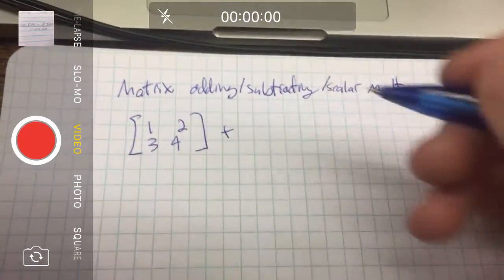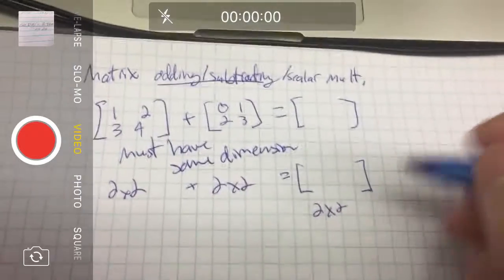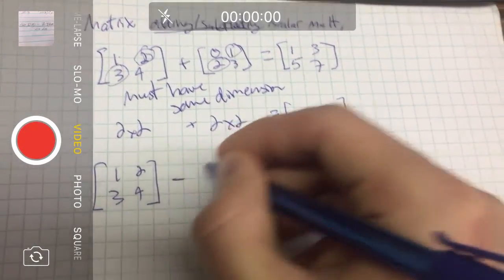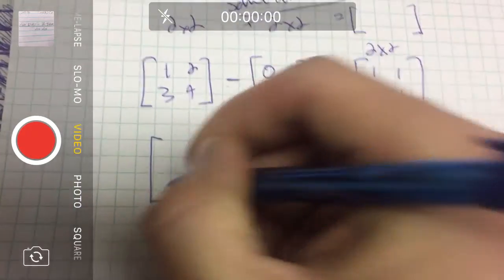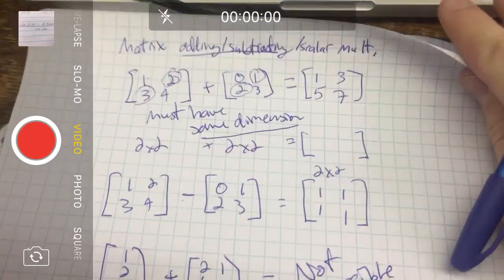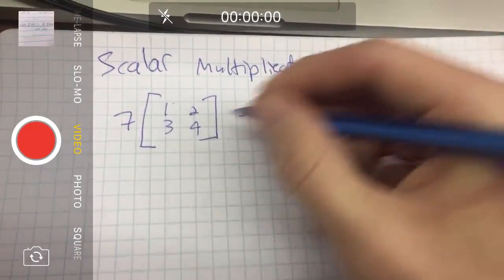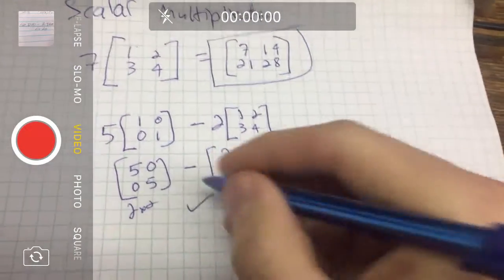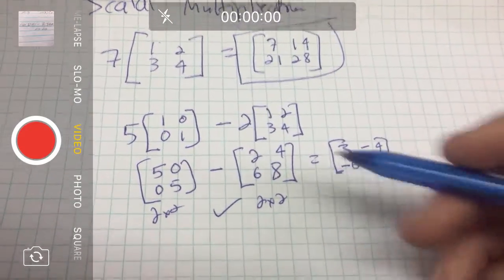matrix scalar mult, add, subtract